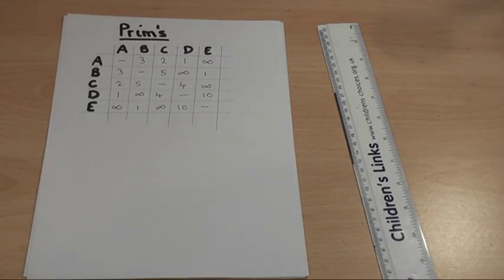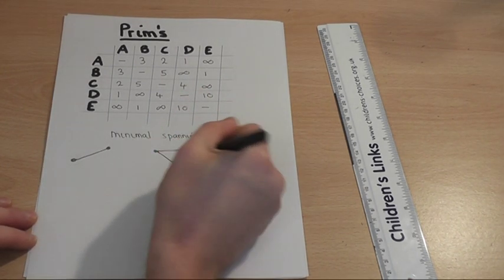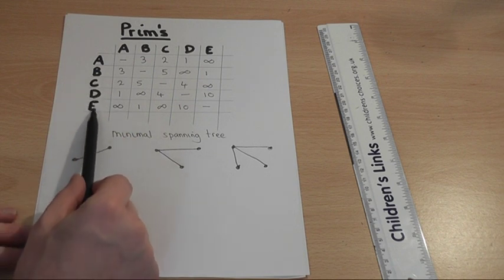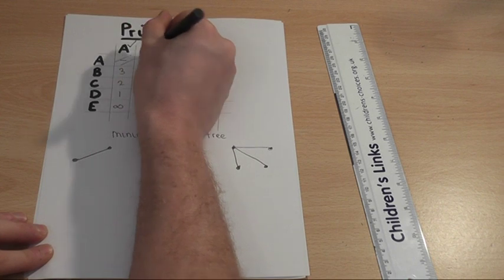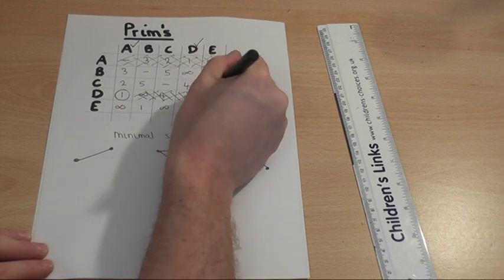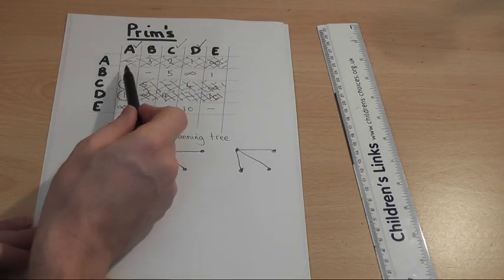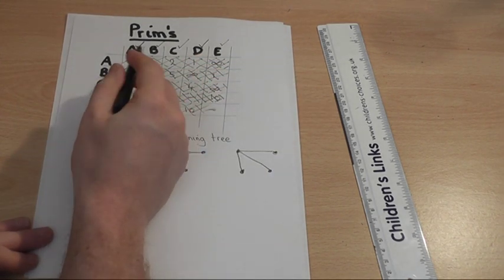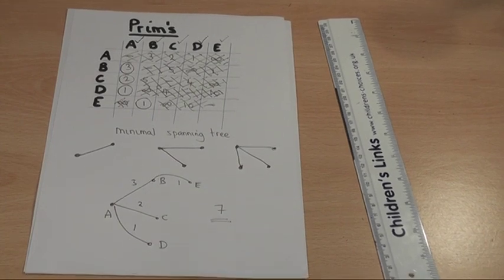Prims Algorithm for D1 A-level decision Maths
How to find the minimal spanning tree for D1 Decision Maths using Prim's algorithm in a table. View my channel